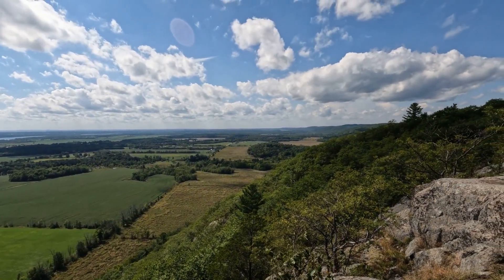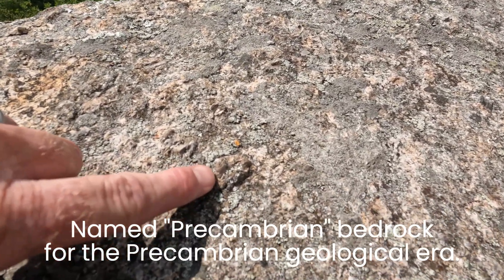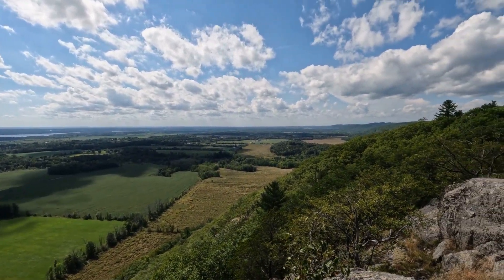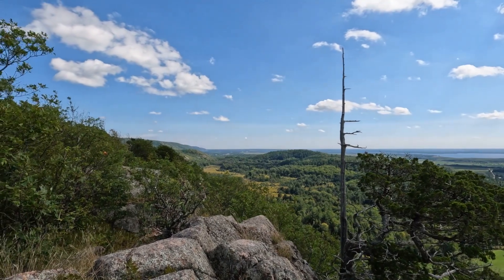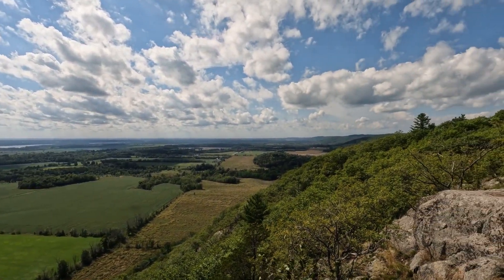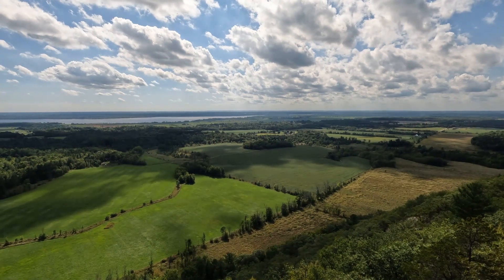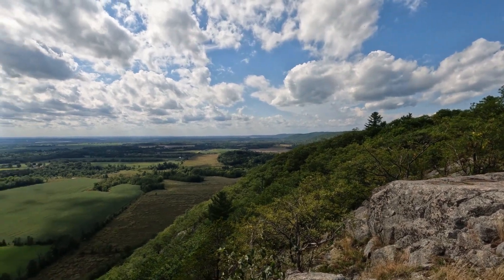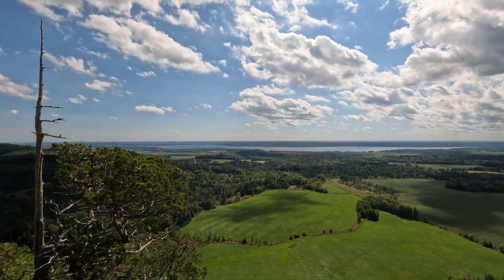Ecology of the Ottawa Valley: Episode 1, the Ottawa Bonnechere Graben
This video introduces the Ecology of the Ottawa Valley with a description of its geological history, starting 800 million years ago.